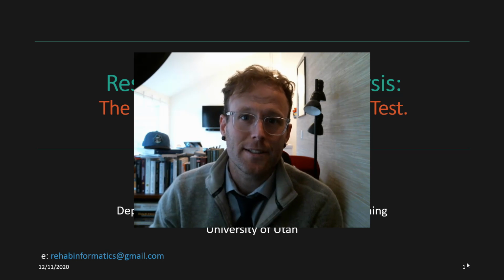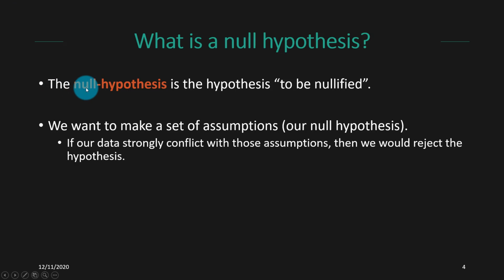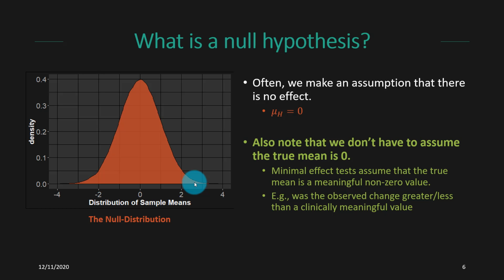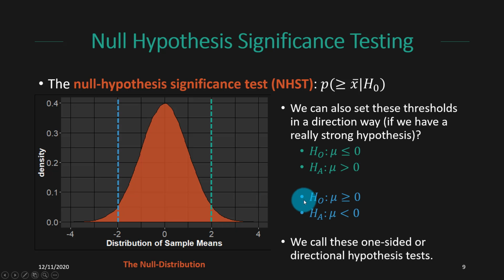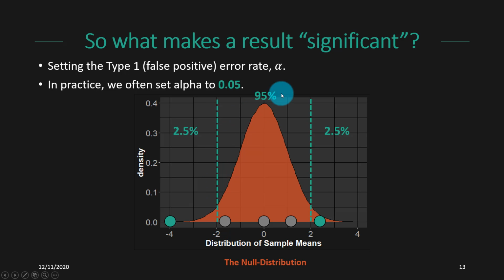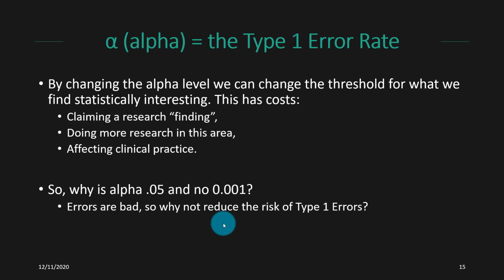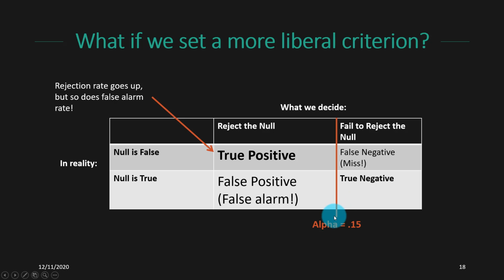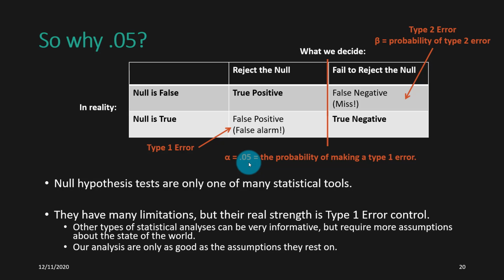Null Hypothesis Significance Tests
Lecture 04B for Research Design and Analysis: Null Hypothesis Significance Tests